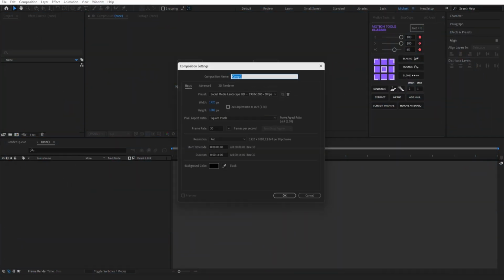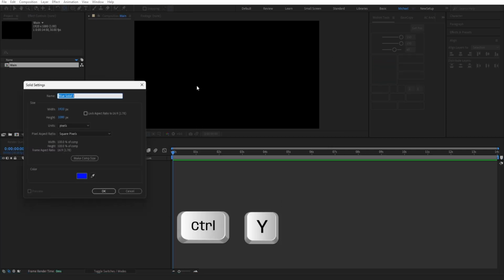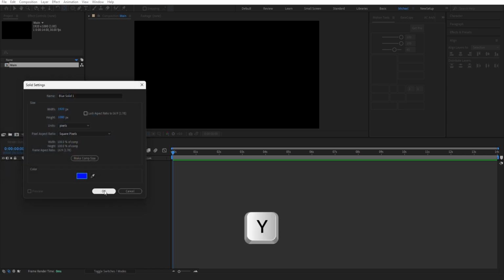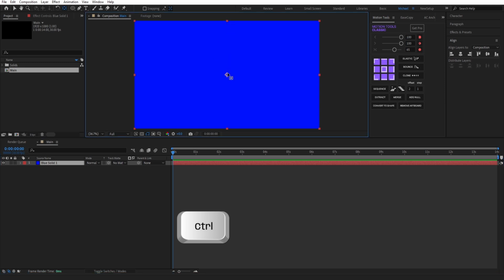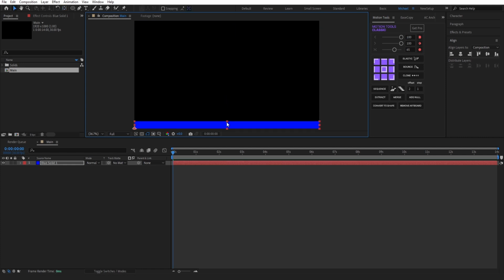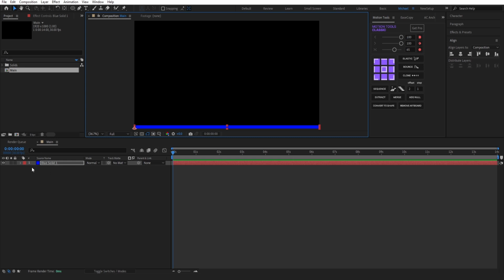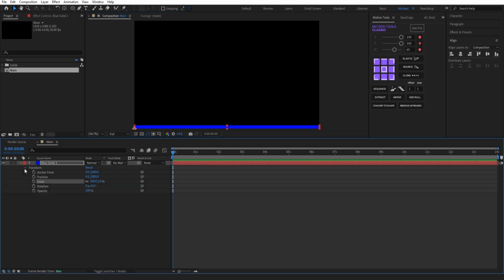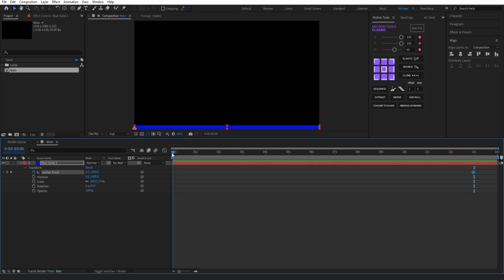Build a Progress Bar in After Effects – Beginner Guide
In this quick After Effects beginner tutorial, you’ll learn how to create a clean progress bar that shows exactly how much of your video has been watched.

This is a simple technique using one solid layer and keyframes — no plugins, no complicated setup.

📌 In this video, you’ll learn:

• how to create a progress bar using a solid layer
• how to position and shape it for a clean look
• how to animate it using anchor point keyframes
• how to sync the animation with your video length

👤 This video is for you if:

• you’re new to After Effects
• you want your videos to look more polished
• you need a simple, reusable progress bar

▶️ Next step

If you want to highlight specific parts of your video, watch this next:
How to Create an Animated Arrow in After Effects

💬 Questions?

Drop a comment — I read and reply to all of them.